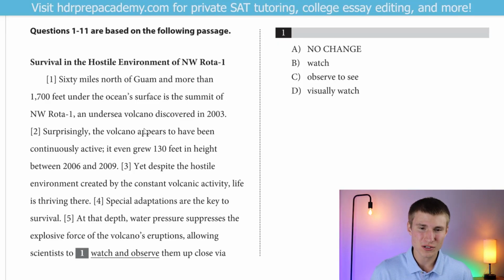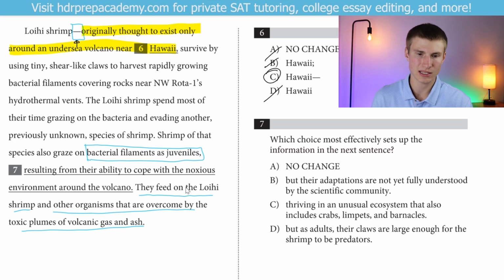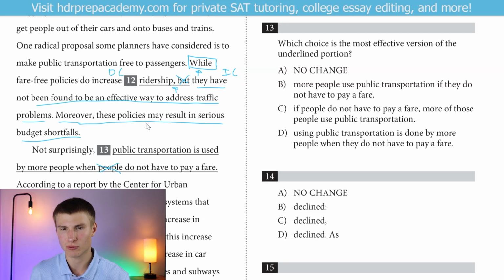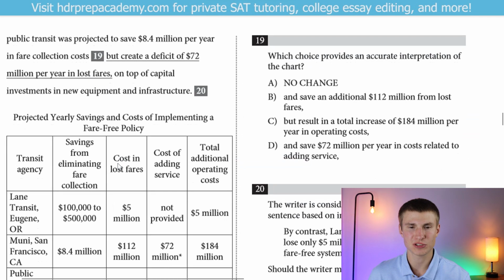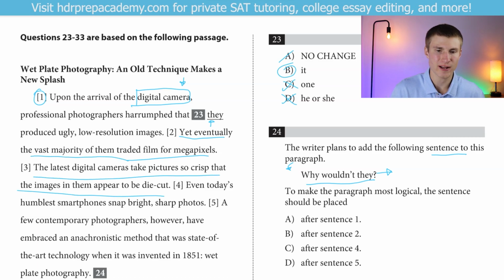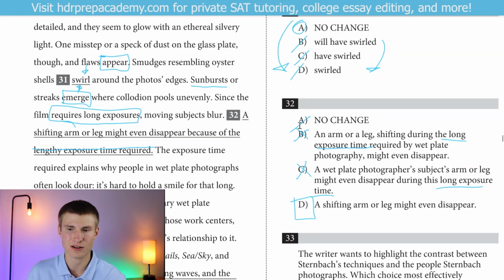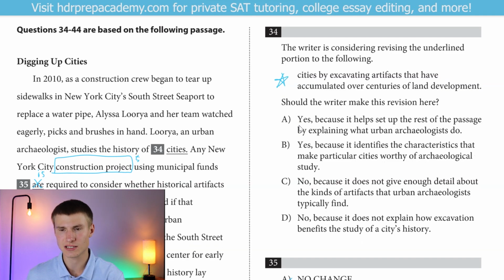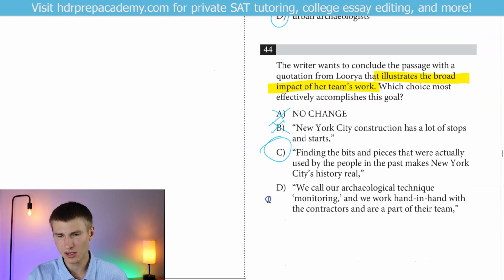SAT Practice Test 9 Writing Walkthrough! 2X Perfect Writing Scorer! Improve on SAT Writing Quickly!